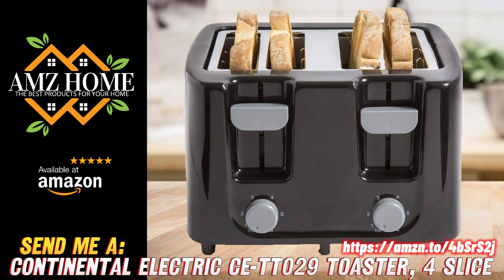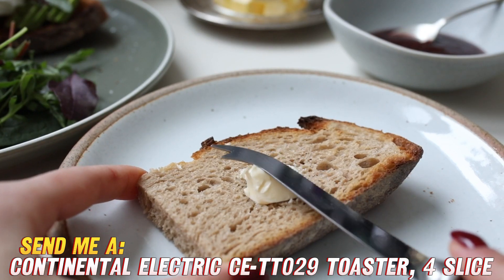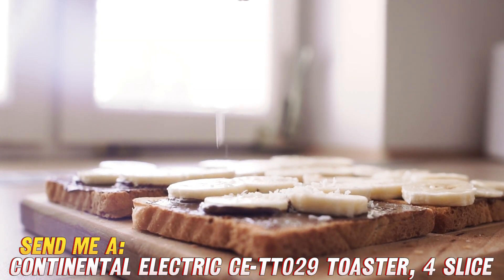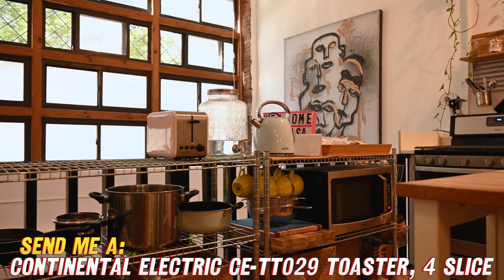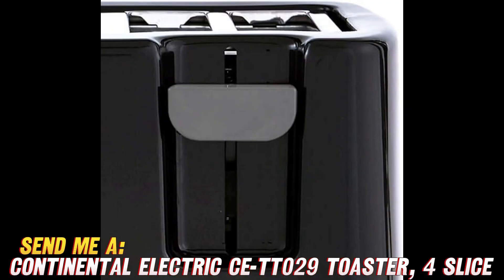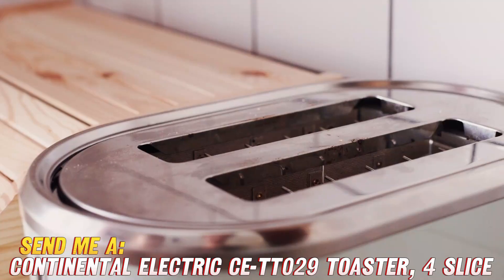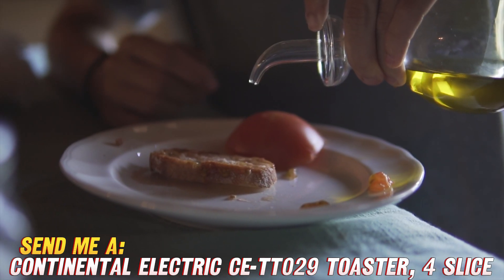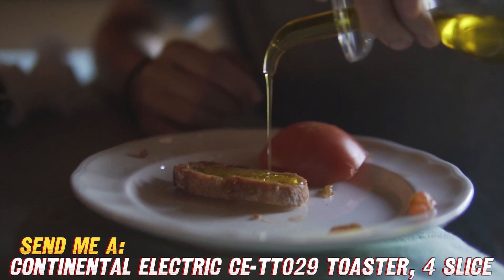Continental Electric CE-TT029 Toaster, 4 Slice, Black (review) breakfast, toast, ...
Continental Electric CE-TT029 Toaster, 4 Slice, Black

Here is a summary of key information about the Continental Electric CE-TT029 4 Slice Toaster in black:

- Brand: Continental Electric
- Model Number: CE-TT029
- Color: Black
- Type: 4 slice toaster
- Features:
  - Wide slots fit thicker breads and bagels
  - 7 shade settings for desired browning
  - Frozen, reheat, and cancel functions
  - Removable crumb tray for easy cleaning
  - Extra lift lever for small items
  - Stainless steel accents
  - Cord storage in base

The CE-TT029 is a 4 slice toaster by Continental Electric that allows you to toast up to 4 slices of bread at a time. It has several useful features like wide slots, multiple browning settings, functions for frozen items and reheating, a removable crumb tray, and an extra lift lever. The black stainless steel design would match many modern kitchen decors. This appears to be a solid, conveniently featured 4 slice toaster option for households that regularly need to toast multiple slices.

How’s it going friends! Today I want to talk to you about this 4 slice toaster from Continental Electric. You might be wondering...why do I need a 4 slice toaster instead of a regular 2 slice one? Great question. If you’ve got a bigger family, or simply make a lot of toast in one go, then a 4 slice toaster can seriously save you some time in the morning rush. No more running multiple toast cycles and trying to keep track of what’s done and what still needs toasting!

This particular model is called the CE-TT029. Rolls right off the tongue doesn’t it? Looks pretty sharp too in this black stainless steel – will definitely elevate the aesthetic of your countertop. But enough about appearances...let’s get into the functional perks. First off, the slots are extra wide, which is awesome for those times you want to toast up bagels, thicker sliced bread, English muffins, what have you. You’ve also got 7 different shade settings to choose from. Light, medium, or “burnt to an unrecognizable crisp”...lots of flexibility there!

There’s also functions specifically for frozen items and reheating, as well as a convenient cancel button if you change your mind. Nobody likes cold toast right? And we’ve all dealt with crumbs accumulating in hard to reach areas in other toaster models. But Continental Electric kept us in mind with this removable crumb tray for easy cleanup. Phew! Additionally, there’s a high lift lever, so you can safely grab smaller pieces without burning your fingers. Oh and don’t forget the cord storage – keeps things neat and tidy when not in use.

I don’t know about you, but I’m pretty sold! If you want to snag this versatile and well-designed 4 slice toaster for your home, check out the Amazon link in my video description. They’ve got a sweet deal going right now, so hop on it before the discounted prices expire! Whether it’s for yourself or as a gift, this quality Continental Electric model will no doubt come in handy anytime toast is on the breakfast menu. Which let’s be honest, is pretty much every morning for most of us! Anyway, thanks for listening and let me know if you have any other questions. Happy shopping!